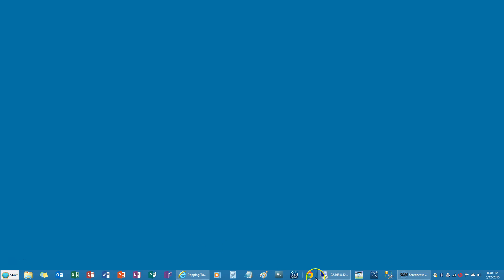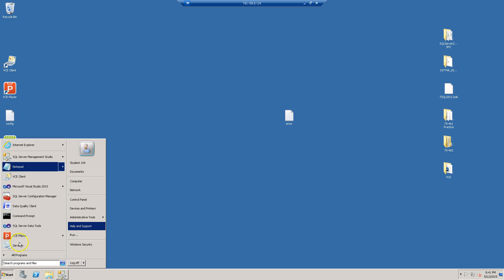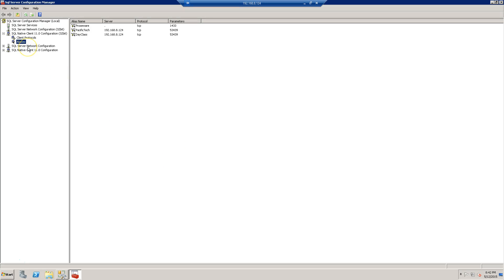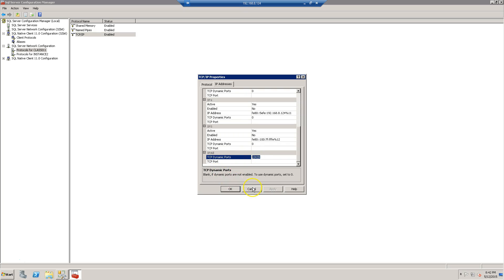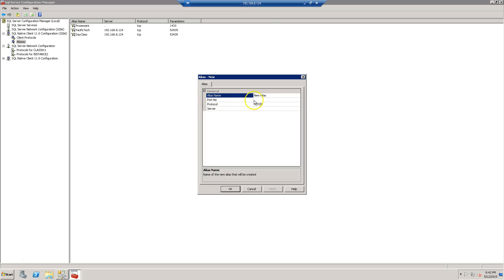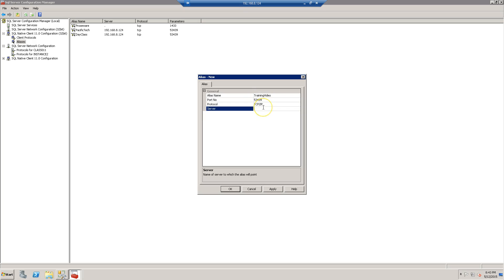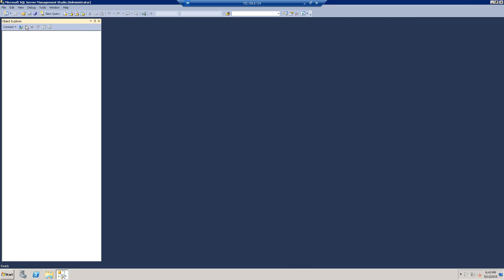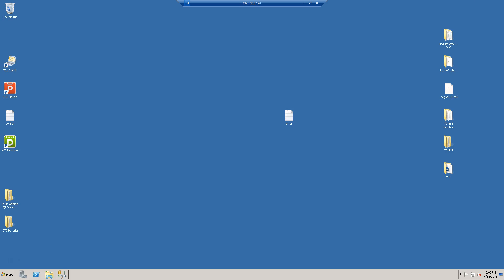Connect to SQL Server via Alias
Easy connect with alias SQL Server 2012